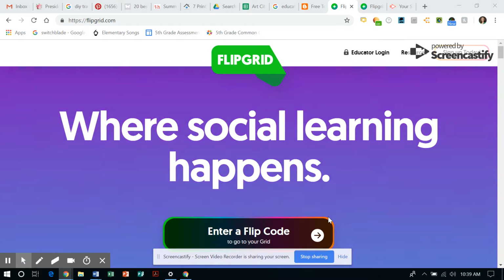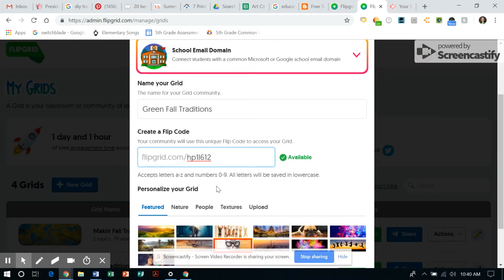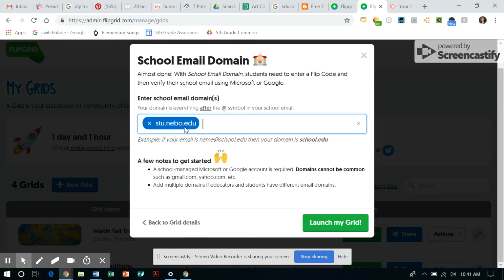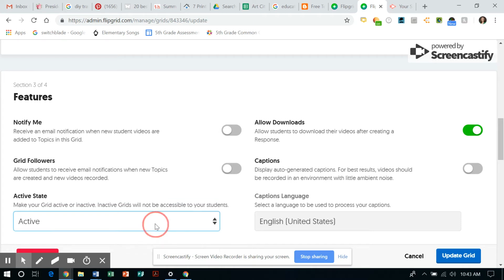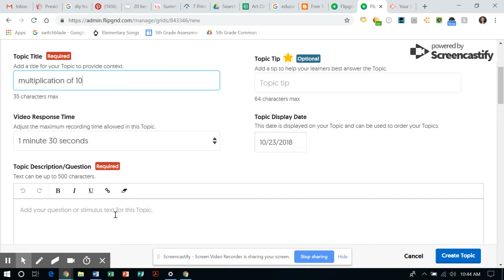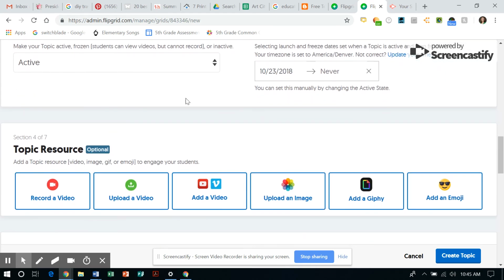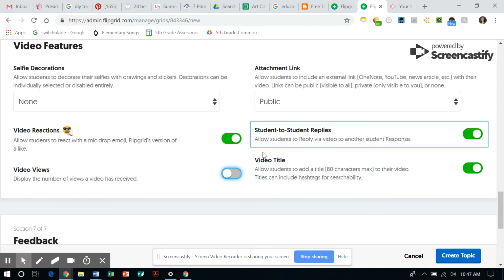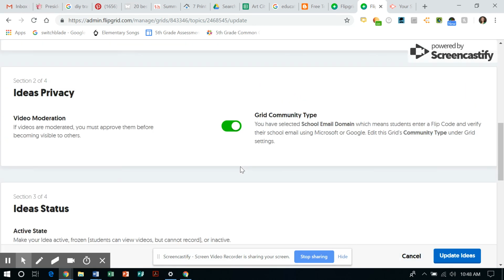Flipgrid --Adding Domains to Grids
By : Melissa Green